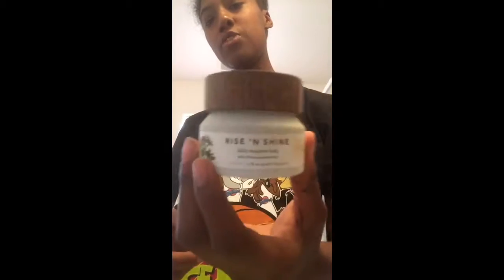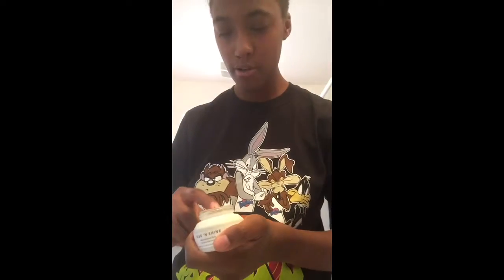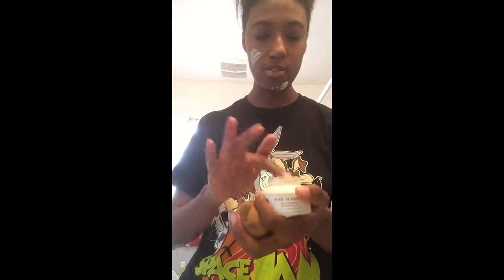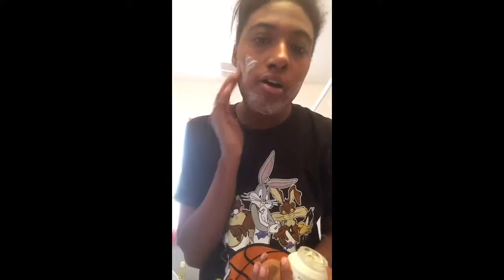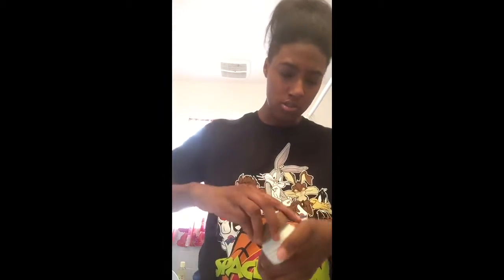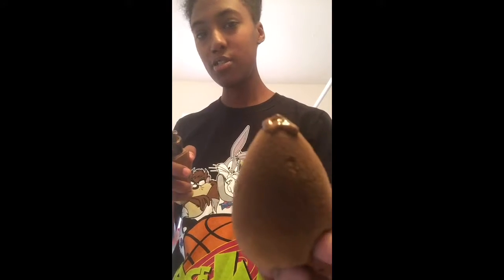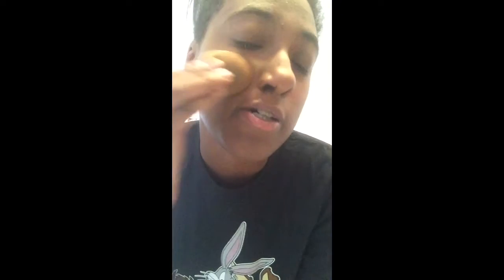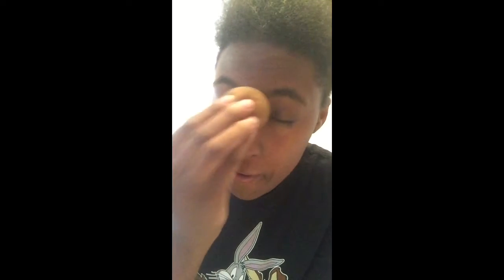How to blend in your foundation!